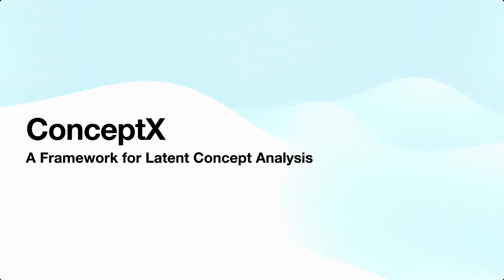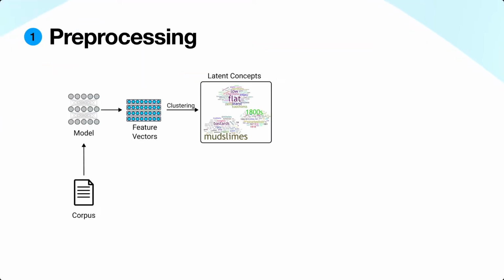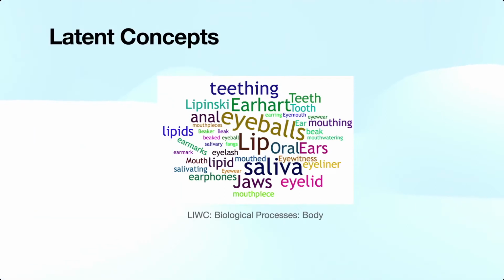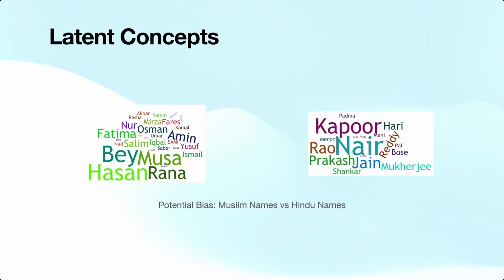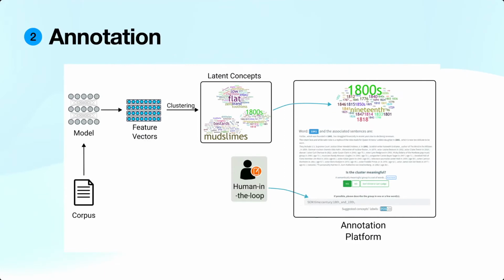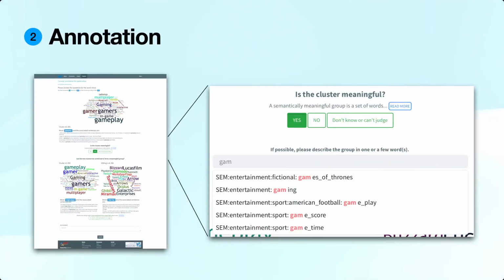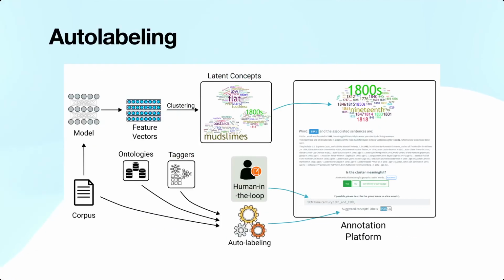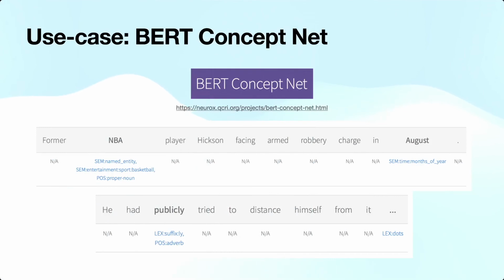ConceptX Demo (AAAI-23)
The opacity of deep neural networks remains a challenge in deploying solutions where explanation is as important as precision. We present ConceptX, a human-in-the-loop framework for interpreting and annotating latent representational space in deep NLP models. We use an unsupervised method to discover concepts learned in these models and enable a graphical interface for humans to generate explanations for the concepts. To facilitate the process, we provide auto-annotations of the concepts (based on traditional linguistic ontologies). Such annotations enable development of a linguistic resource that directly represents latent concepts learned within deep NLP models. These include not just traditional linguistic concepts, but also task-specific or sensitive concepts (words grouped based on gender or religious connotation) that helps the annotators to mark bias in the model. The framework consists of two parts (i) concept discovery and (ii) annotation platform.